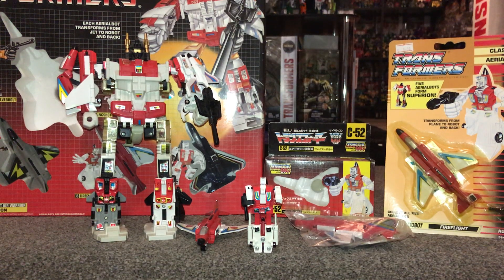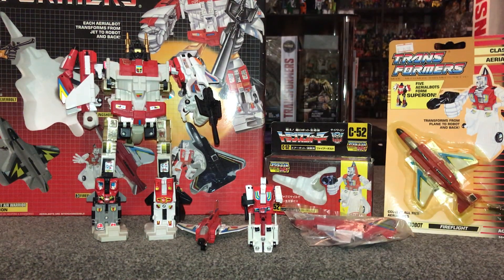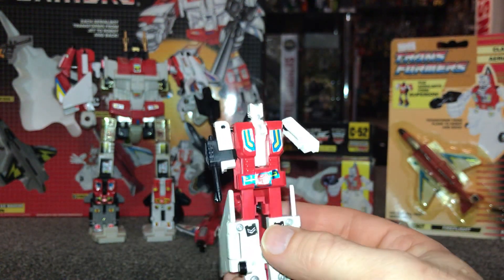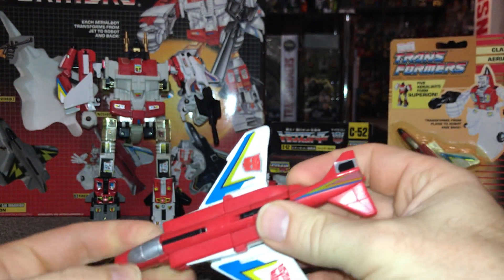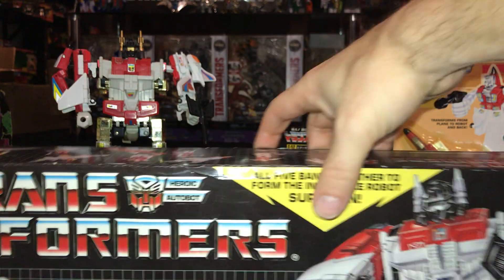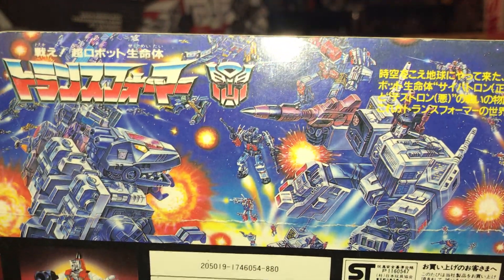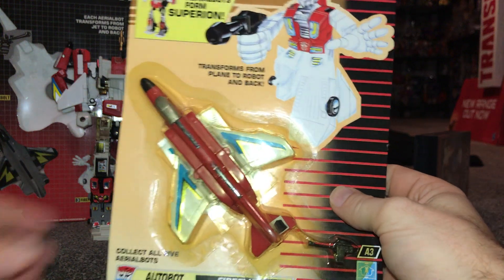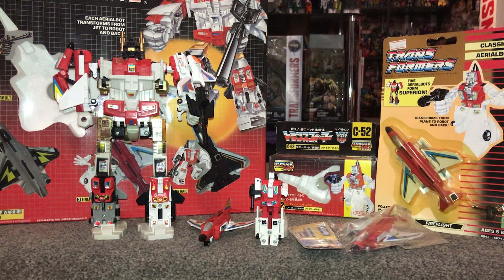Transformers generation one complete Fireflight collection. G1 vintage combiner superion & mail away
Here is Generation ones Fireflight one of 5 Aerialbots that combined to form superion. He was released in 1986 originally and a couple of times after that. The mail away is a UK breakfast cereal exclusive called weetabix and that was available in 1990, the same as the gold European exclusive release. See him here in all modes and in different types of packaging.